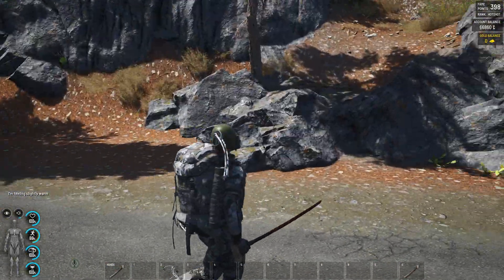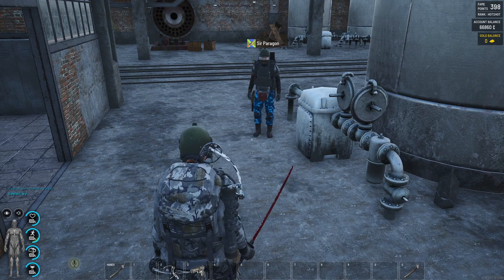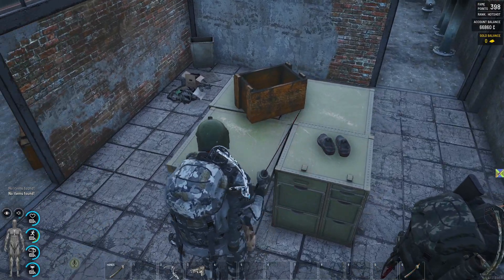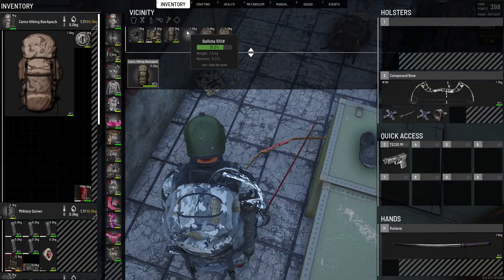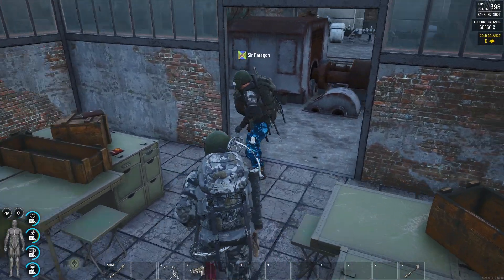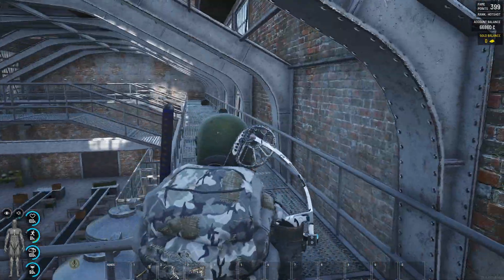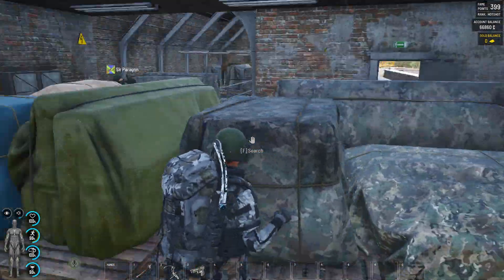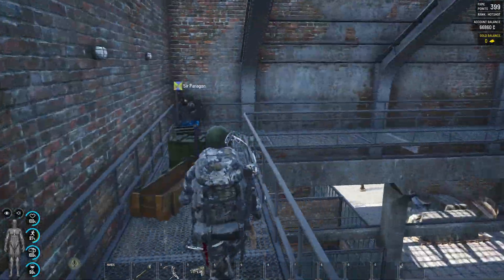SCUM: How to Speed Run Torpedo Factory! A guide to Quick Cash n' Guns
Here we are at the Torpedo Factory one of the best zones to loot without hitting those bunkers and abandoned bunkers.

In this quick run through we show you the best route to take to quickly and effectively loot the torpedo factory. With the guns and munition which is easy attained you can kit yourself out here or sell it all to the trader!

I'm TheRealZepzing and I'm with Sir Paragon who's leading the way through the factory